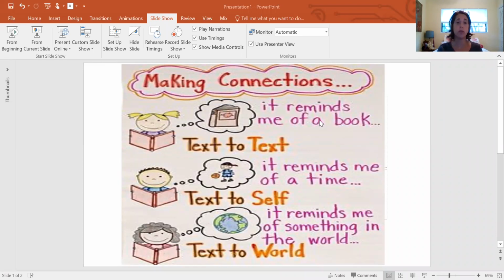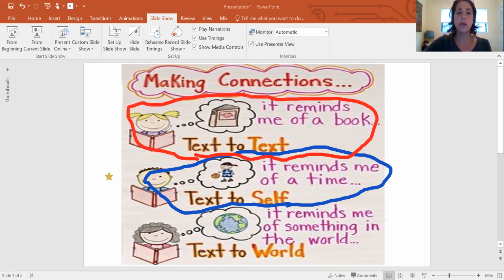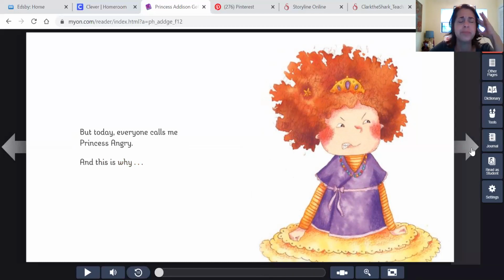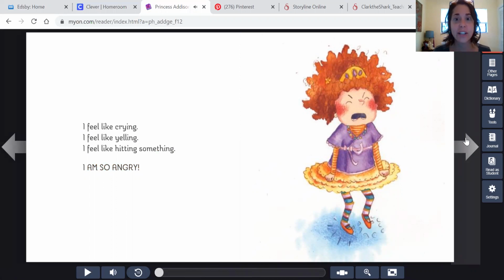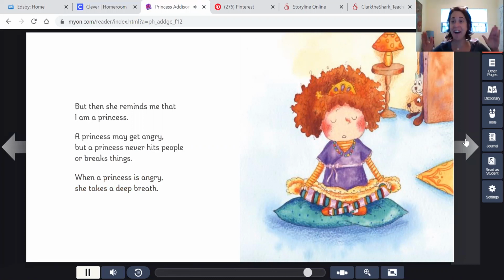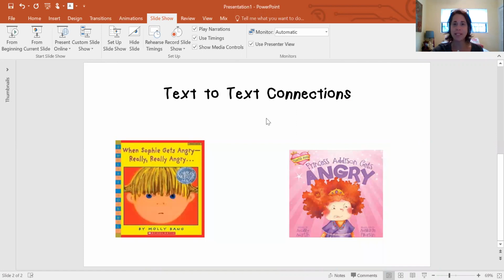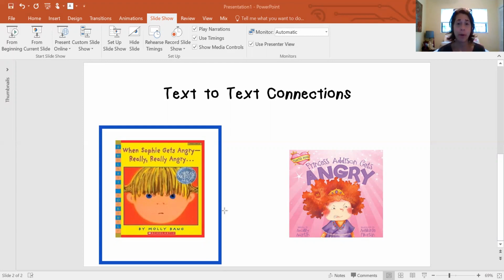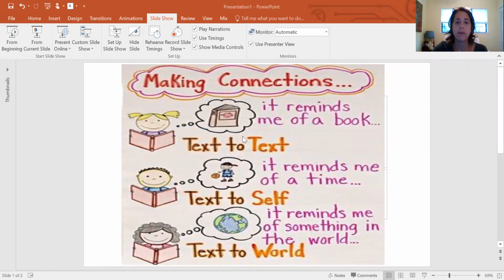Text to Text introduction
Reading Lesson Tuesday April 21st